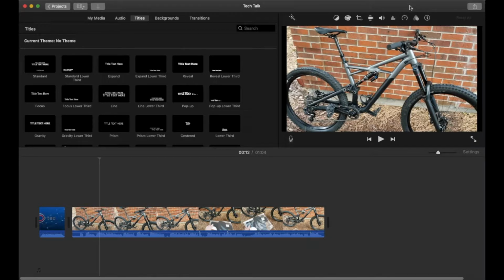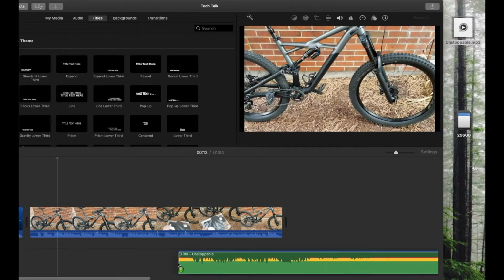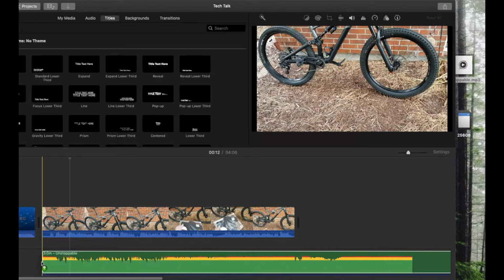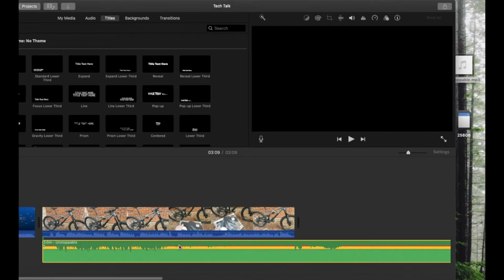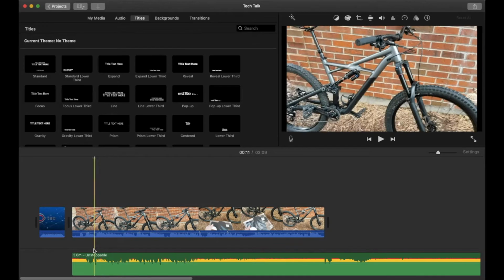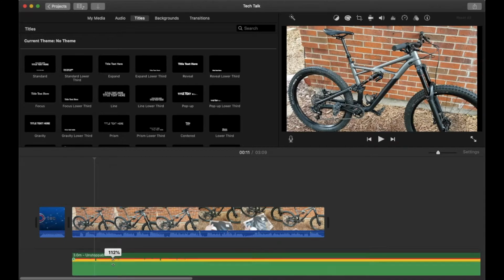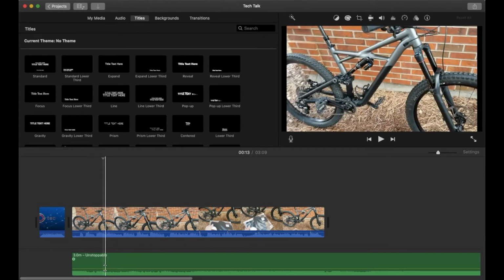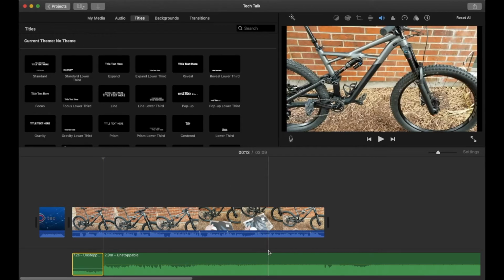How to add Music to iMovie 2020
Check out today's special tech deals:

In this video, we show you how to add music to your iMovie project. This is very simple to accomplish and we show you the process step-by-step so you can add music to any of your movie creations inside iMovie.